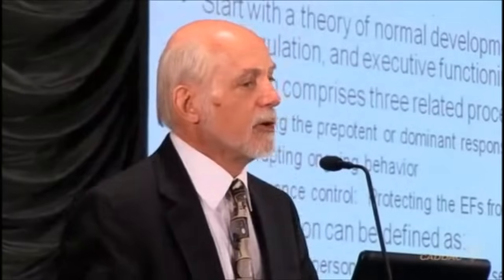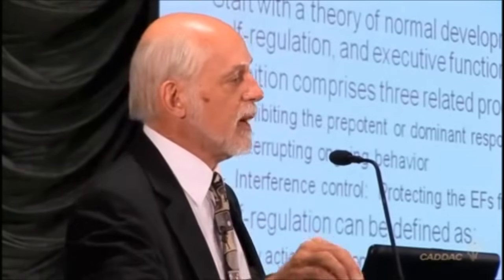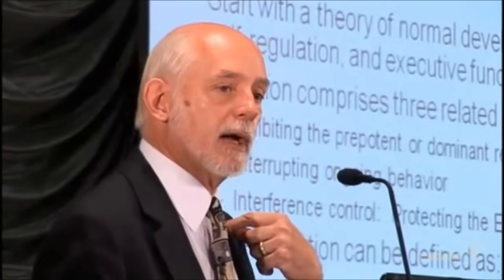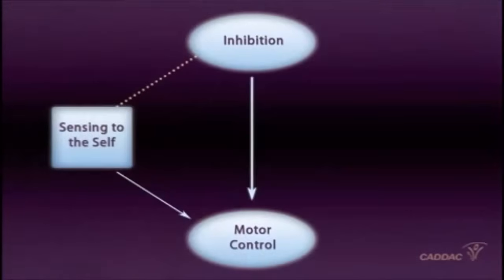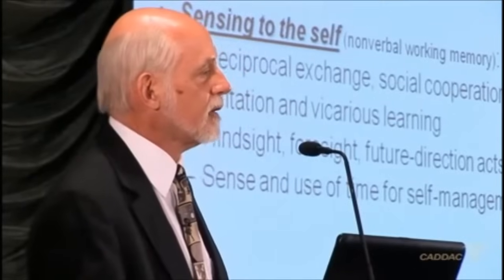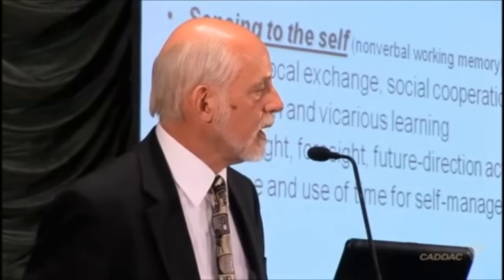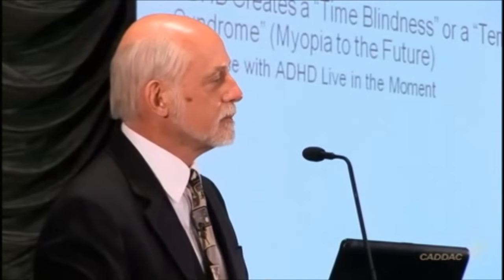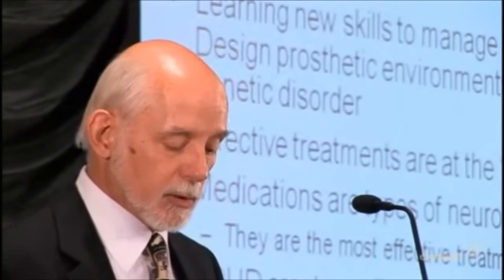The Neuroanatomy of ADHD and thus how to treat ADHD - CADDAC - Dr Russel Barkley part 3ALL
You can watch the original video in full here for free

Please visit CADDAC's website here for they have many other good videos about ADHD which you can watch with their free player